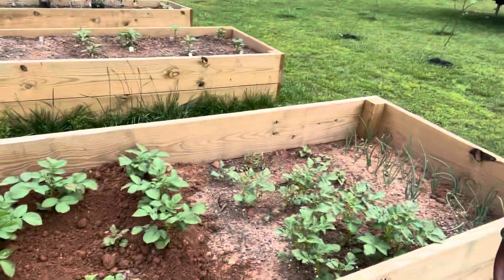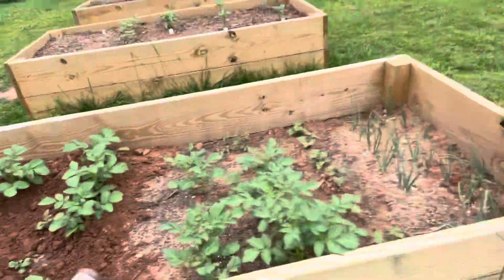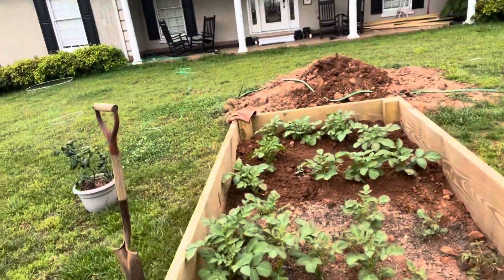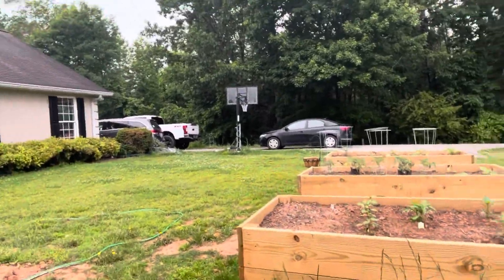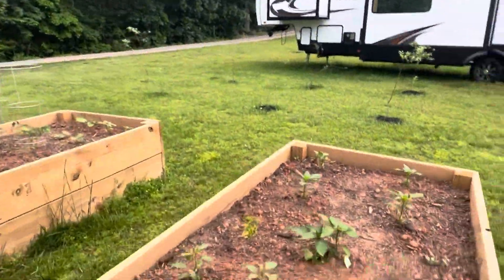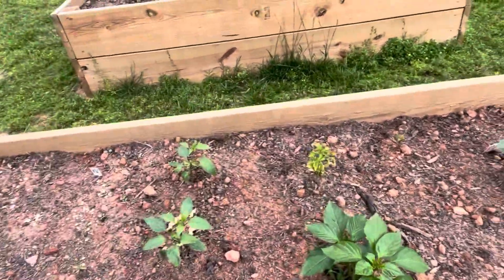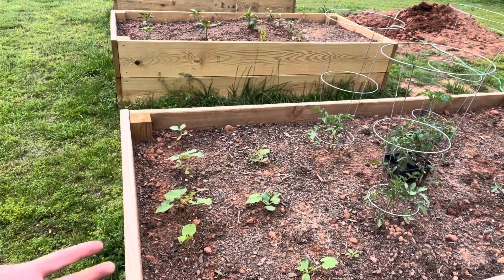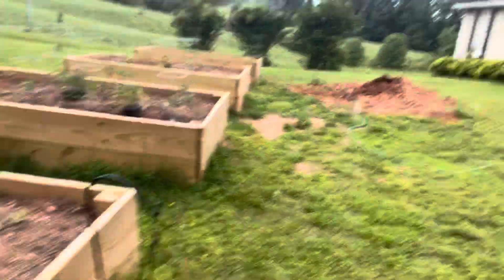The One w/ the Front Yard Garden AND…Hilling the Potatoes🤪 - Episode #23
I brake down the process of hilling the potatoes in this video and show what we grew in each of our raised garden beds in the front yard.  There are many ways I've learned to "hill" the potatoes and harvest the best crop, but we tried this method this year.  We'll see how it goes! I hope it’s educational and fun!

May God Bless you real good!🙏🏼👍🏼